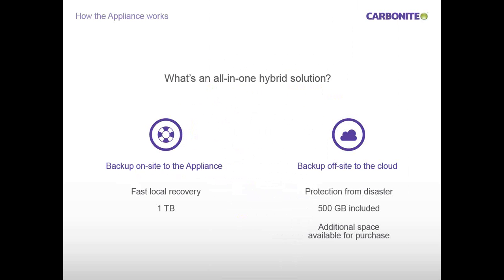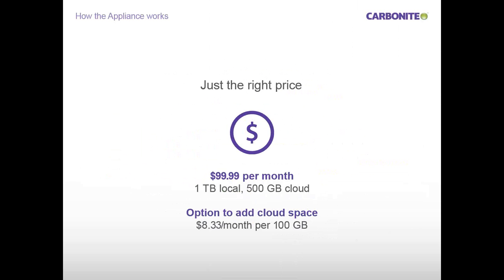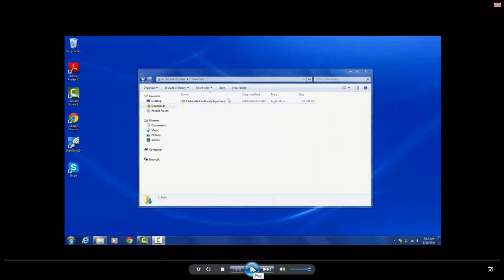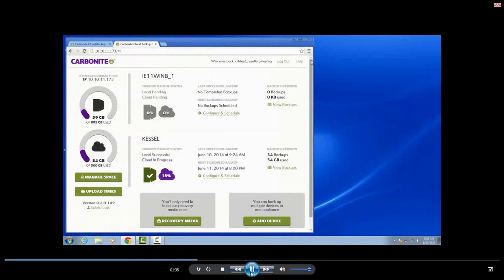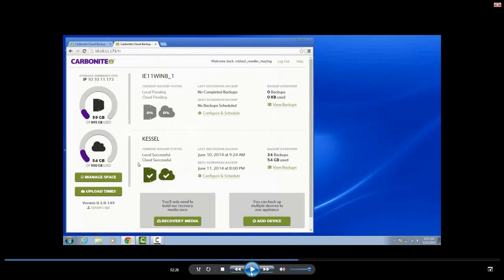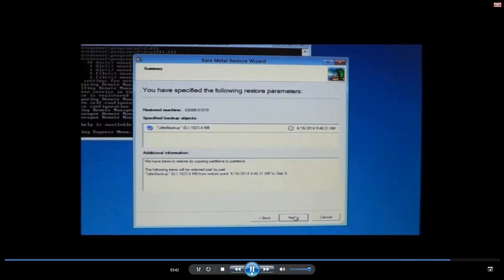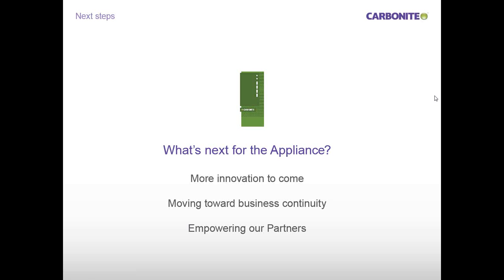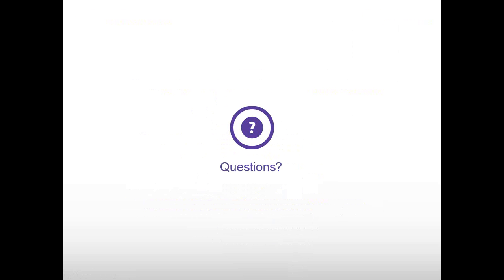Webinar: Discover the Carbonite Appliance HT10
Thursday, August 14, 2014 10:00 AM - 11:00 AM PDT

Presented by: David Maffei ,VP of Global Channel Sales, Carbonite, Inc., Rachel Cafarella, Senior Product Marketing Manager, Carbonite, Inc., and Harry Brelsford, Founder and Chairman, SMB Nation, Inc.

The cloud has become the go-to technology for a number of companies large and small looking for a simple yet effective data recovery solution. Some situations, however, call for fast, almost-instant data recovery that can only be found in an on-site offering. In this Channel Expert Hour webcast, Carbonite offers a first-hand look at the Carbonite Appliance HT10, a hybrid solution that combines the speed of on-site data recovery with the security of cloud integration to provide powerful protection at an affordable price. You’ll learn:

• How a hybrid solution is the only solution that offers both speed and security.
• Why the HT10 appliance is an ideal data recovery solution for all customers.
• Ways solution providers can start making money immediately with the HT10, available only through channel partners as part of Carbonite’s channel-first evolution.